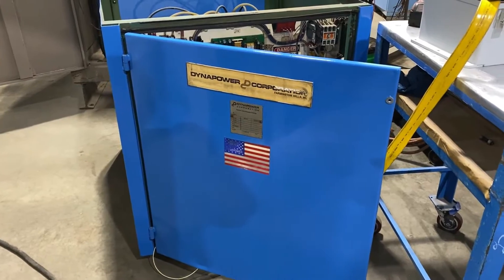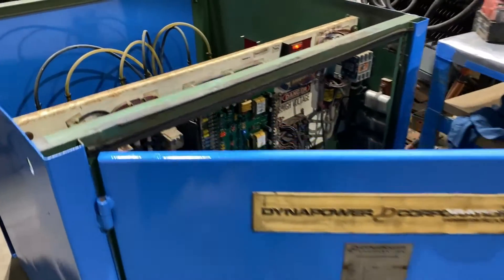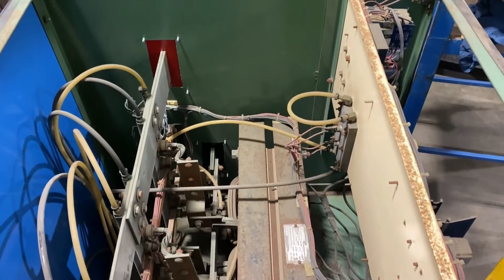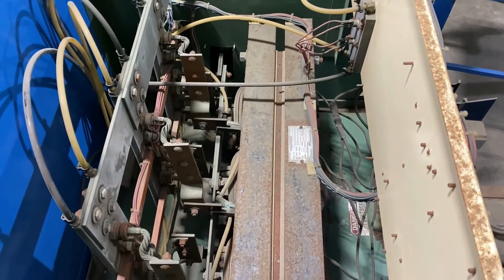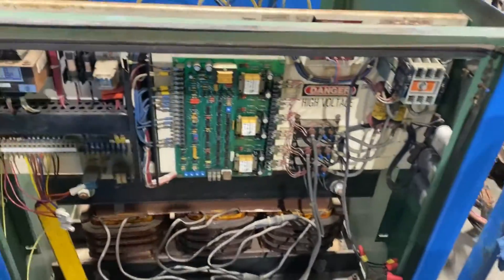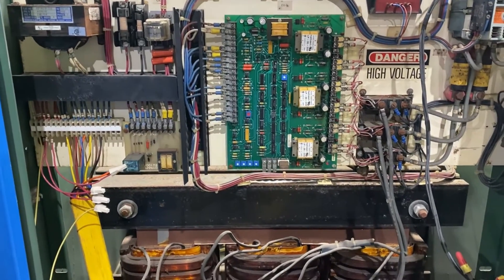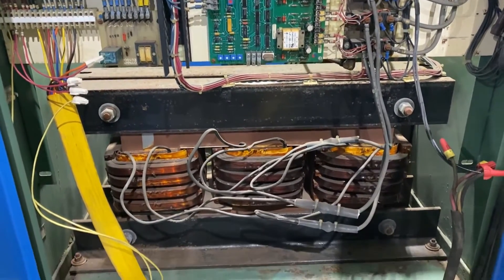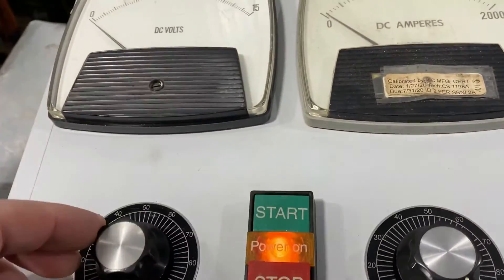Dynapower 2000 Amp 12 Volt Rectifier R3020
Manufacturer Dynapower
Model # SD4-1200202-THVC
Amps 2000
Volts 12
Input 480
Cooling Water
Controls Remote
Serial # 20989
Phase 3
KW 24
Input Amps 41
 33 KVA

Lanco LLC
665 10 Mile NW